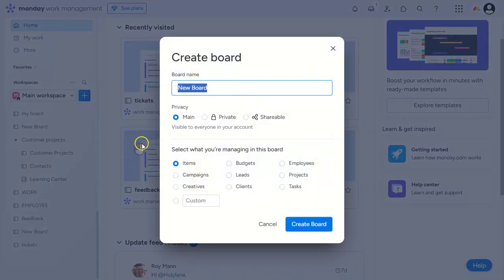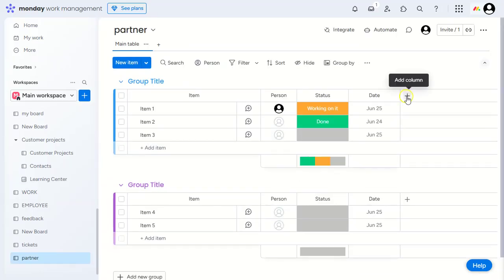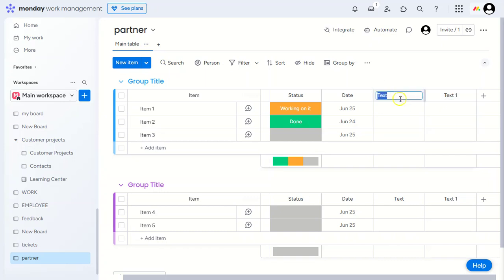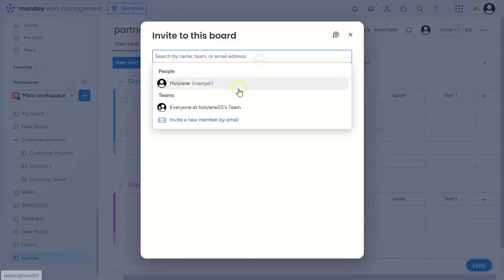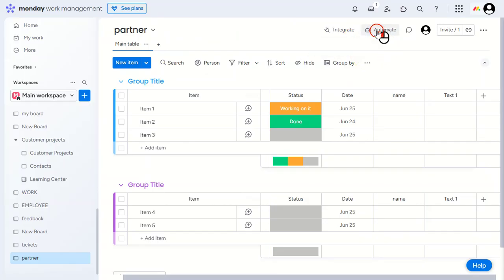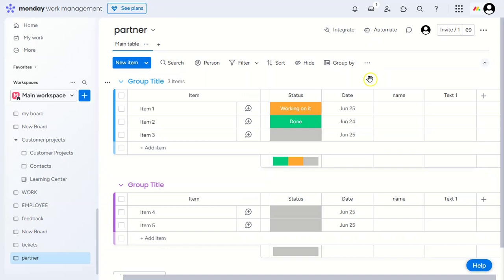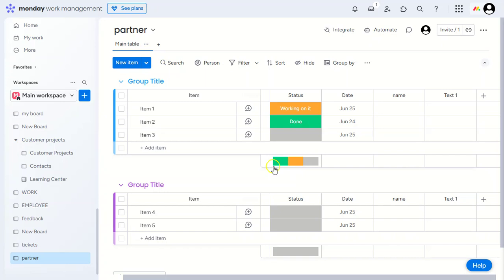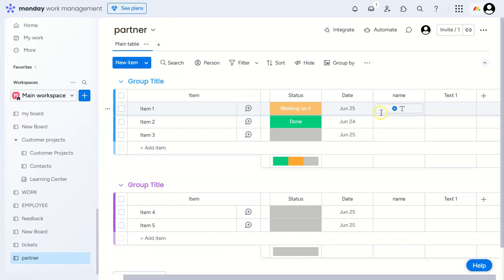How To Manage Partner Relationship On MONDAY.COM Complete 2025 Guide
Welcome to this comprehensive HOW TO MANAGE PARTNER REL.ATIONSHIPS IN MONDAY.COM COMPLETE 2025 GUIDE tutorial! In this detailed guide, I'll walk you through everything you need to know about HOW TO MANAGE PARTNER REL.ATIONSHIPS IN MONDAY.COM COMPLETE 2025 GUIDE.

 What You'll Learn in This HOW TO MANAGE PARTNER REL.ATIONSHIPS IN MONDAY.COM COMPLETE 2025 GUIDE Tutorial:
• Complete step-by-step instructions for HOW TO MANAGE PARTNER REL.ATIONSHIPS IN MONDAY.COM COMPLETE 2025 GUIDE

Whether you're a complete beginner or looking to improve your skills, this HOW TO MANAGE PARTNER REL.ATIONSHIPS IN MONDAY.COM COMPLETE 2025 GUIDE tutorial covers everything from basic concepts to advanced strategies. I've designed this guide to be easy to follow, practical, and immediately actionable.

 Why This HOW TO MANAGE PARTNER REL.ATIONSHIPS IN MONDAY.COM COMPLETE 2025 GUIDE Tutorial is Different:

Perfect for:
• Beginners who want to learn HOW TO MANAGE PARTNER REL.ATIONSHIPS IN MONDAY.COM COMPLETE 2025 GUIDE from scratch

Questions? Drop them in the comments below! I read every comment and try to respond to as many as possible.

• Share with anyone who might benefit from learning HOW TO MANAGE PARTNER REL.ATIONSHIPS IN MONDAY.COM COMPLETE 2025 GUIDE